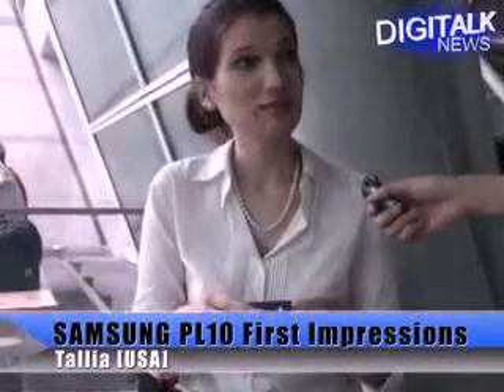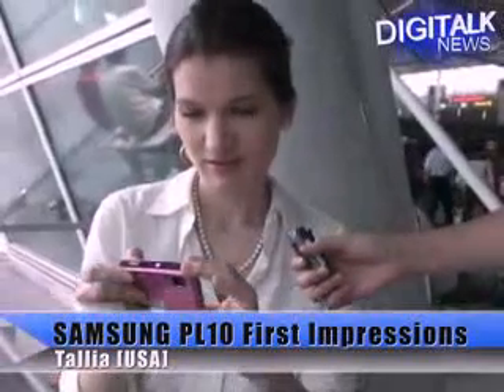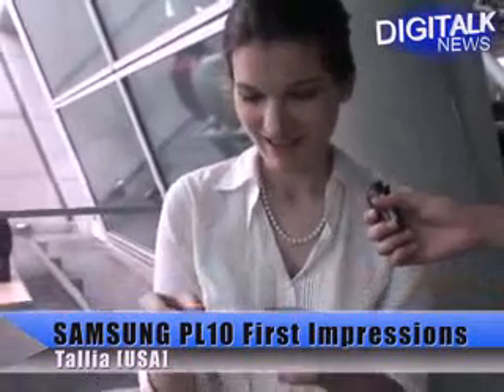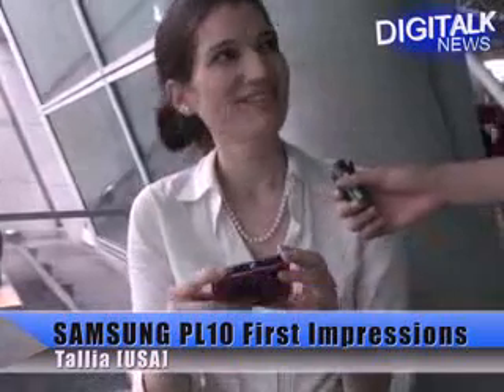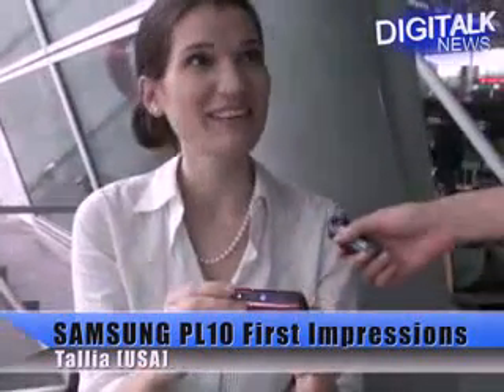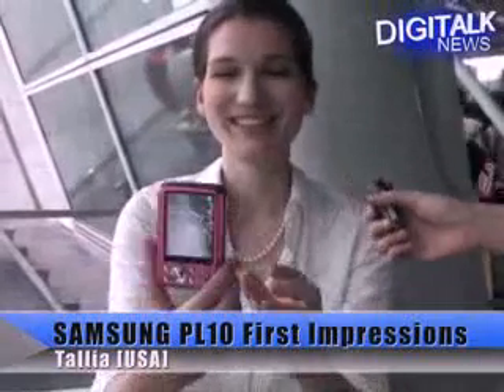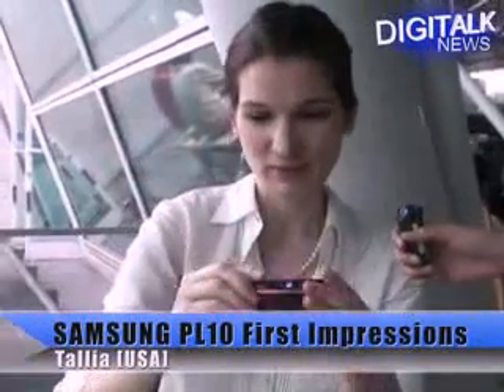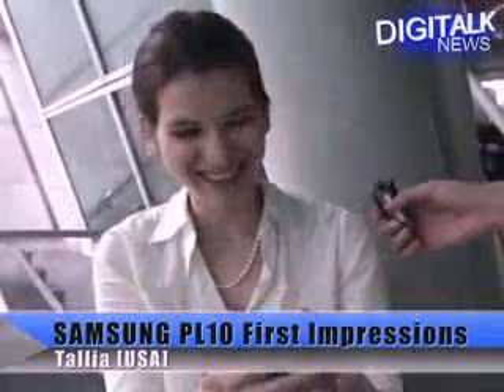Samsung Digital Camera PL10 La Fleur - First Impressions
The new Samsung Digital Camera PL10 La Fleur-
This is about the first impressions of PL10.